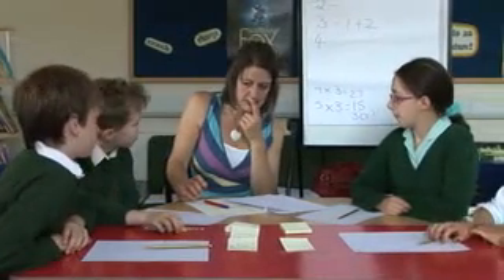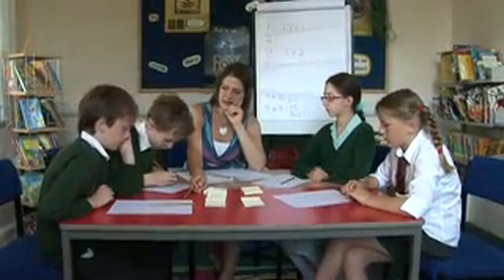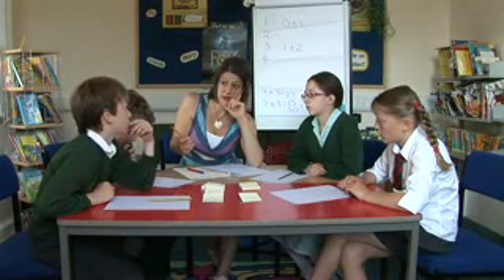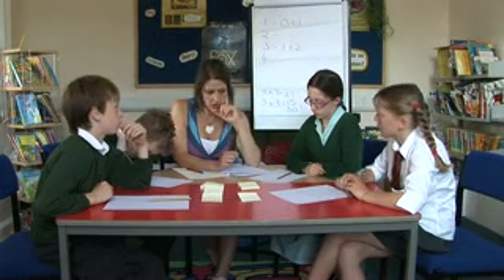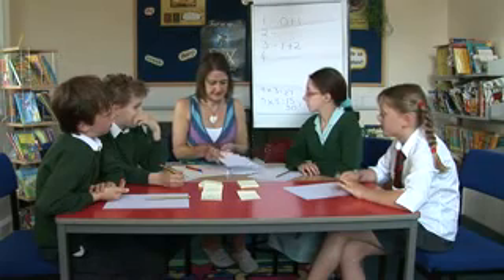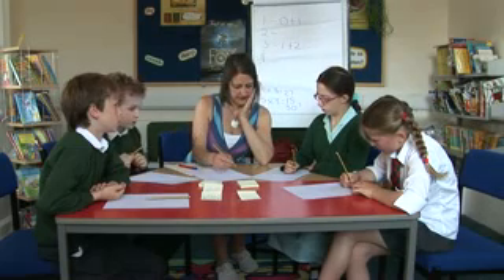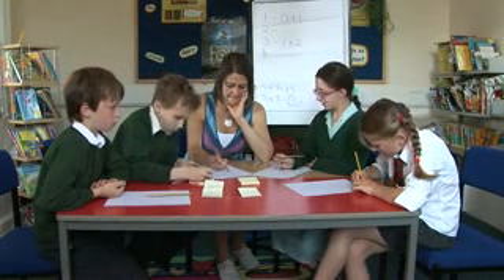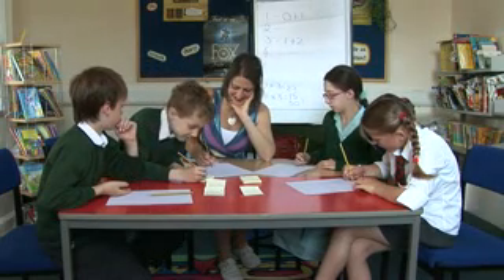Assessment through Guided Maths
Clip from Assessment through Guided Maths a book and DVD set from the Learning Development Partnership of Devon County Council